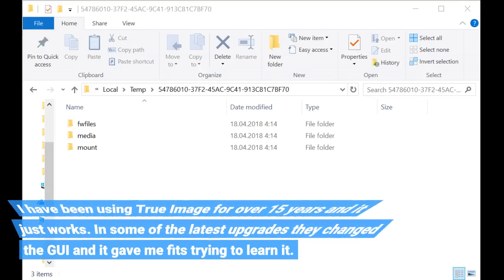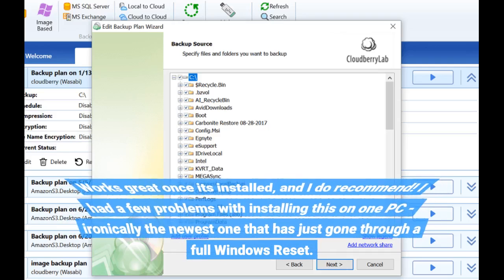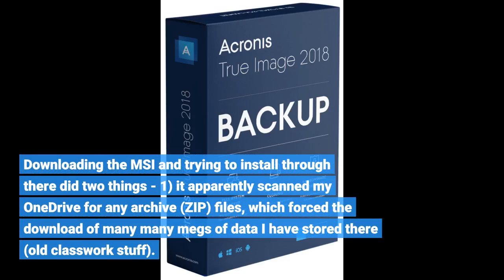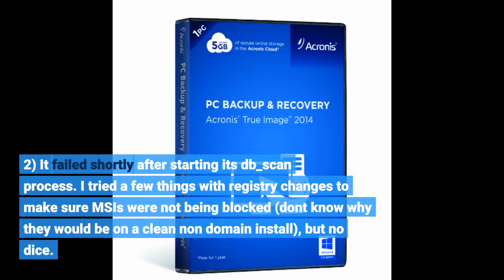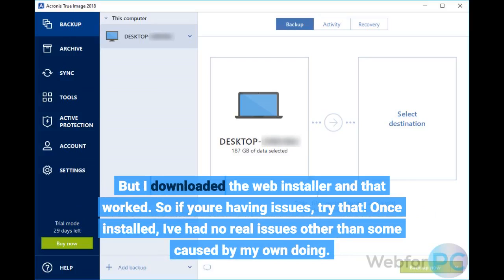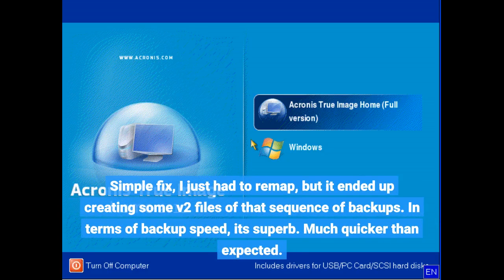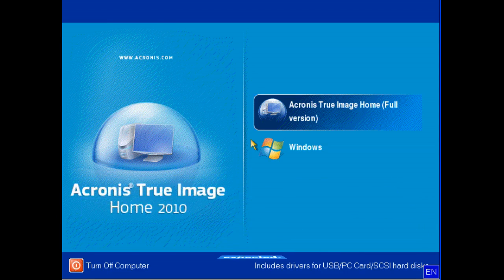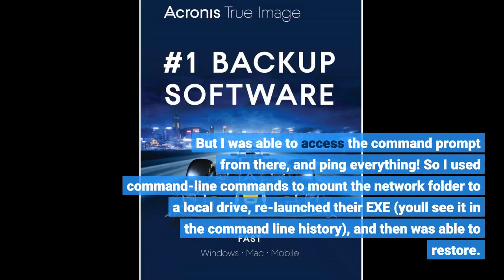Acronis True Image 2018-5 Computer Backup Software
Does what it is supposed to do. Not as intuitive as previous versions.
I have been using True Image for over 15 years and it just works. In some of the latest upgrades they changed the GUI and it gave me fits trying to learn it.
There may have been a good reason, but I could not find one. Still the only backup/cloning software I use.
Works great once its installed, and I do recommend! I had a few problems with installing this on one PC - ironically the newest one that has just gone through a full Windows Reset.